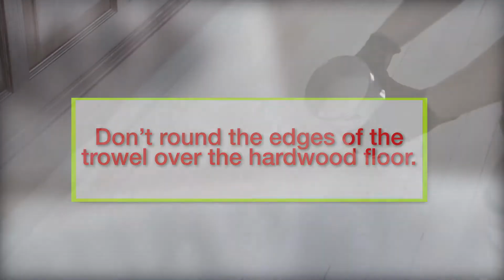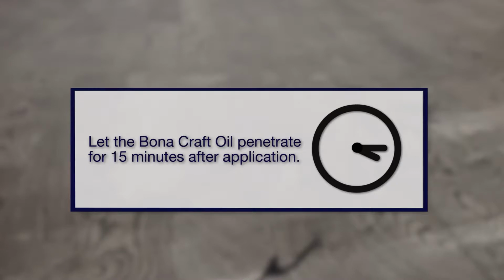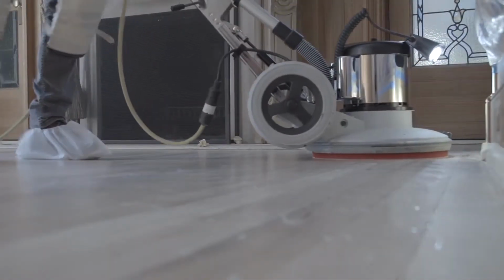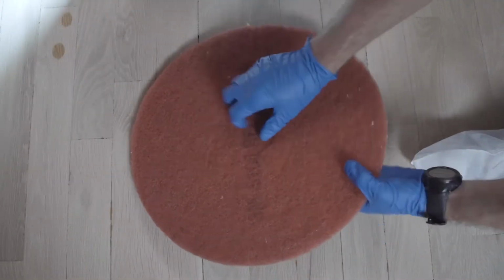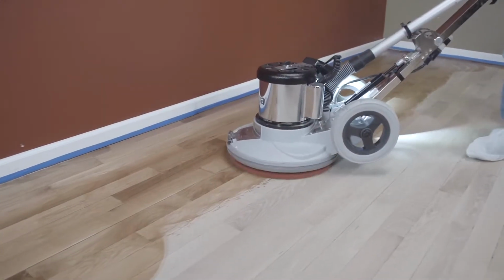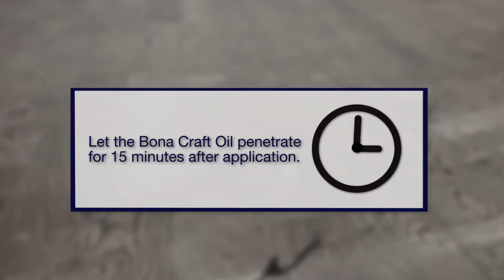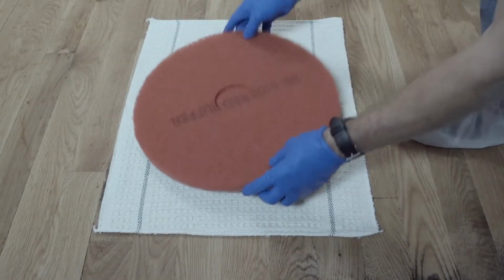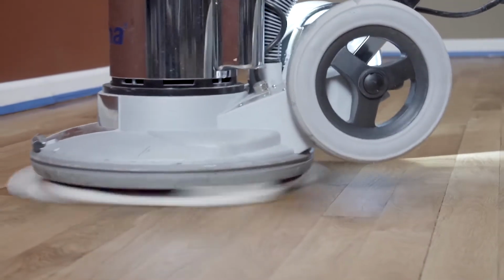Bona Craft Oil 2K Application Process